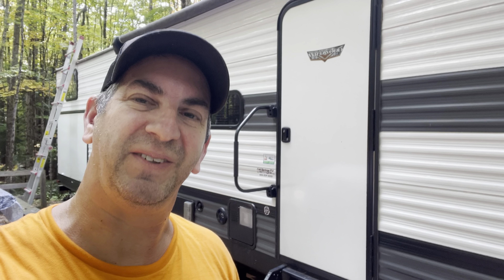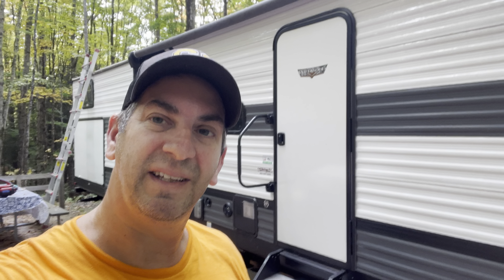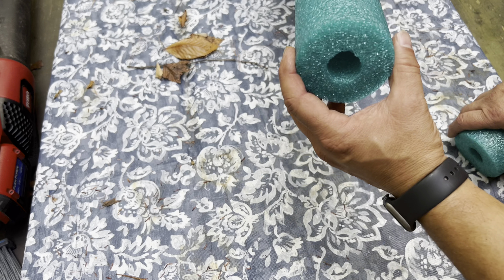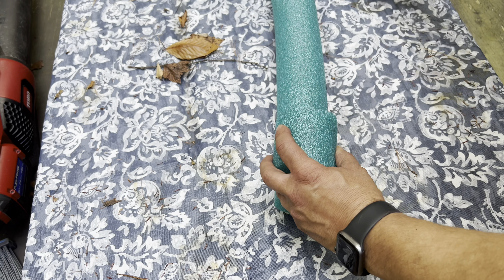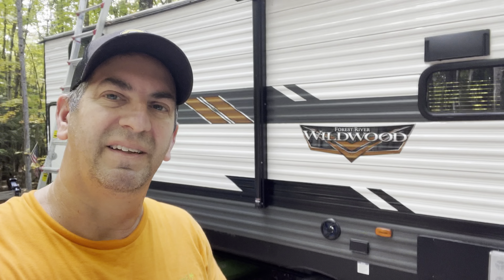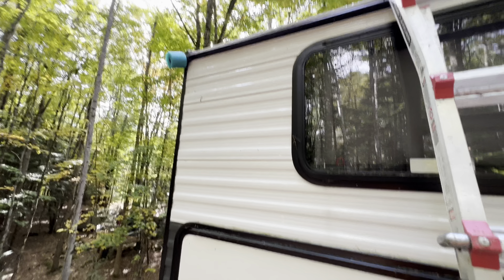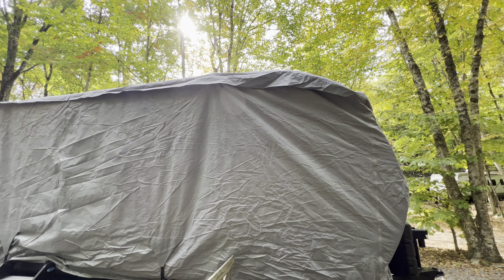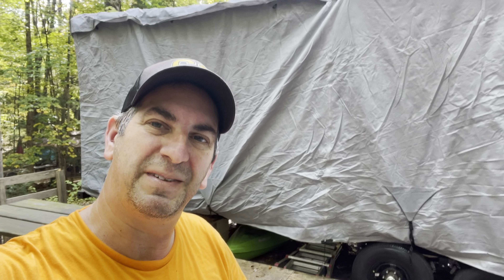RV Gutter Downspout Hack That Will SAVE YOUR COVER!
Learn how to save your RV cover with a simple gutter downspout hack! This low-cost solution will protect your RV cover and extend its lifespan.